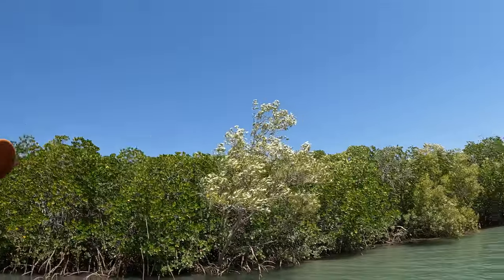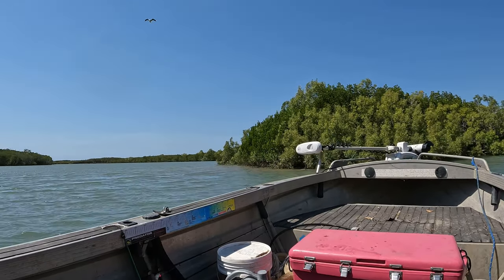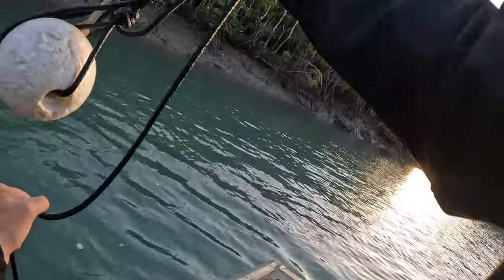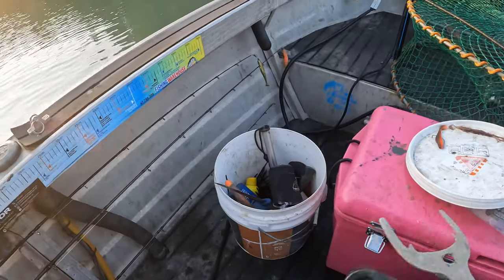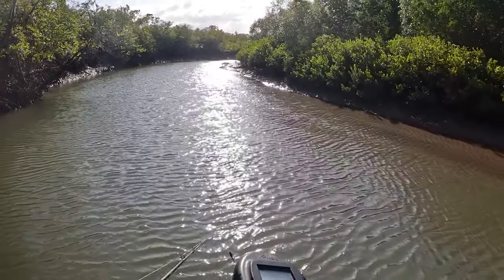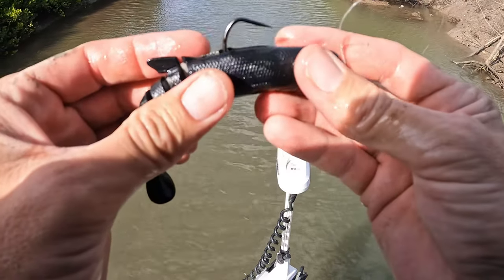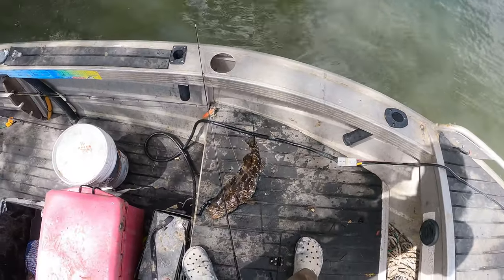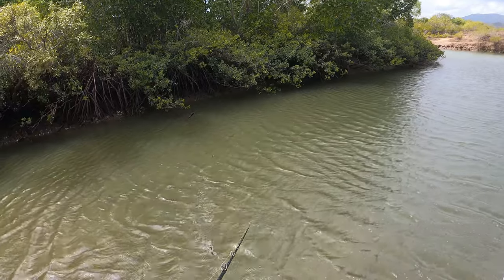CRABBING Alligator Creek Townsville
Gday!! Been a minute!! Went down me local creek and did what i do!! Had a bit of fun with some muddies… caught some good fish and even spotted a croc or 2 was a great way to spend the day!! So hope you enjoy!!

Some other channels i watch and enjoy